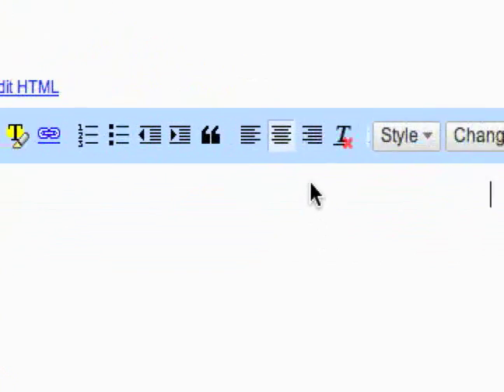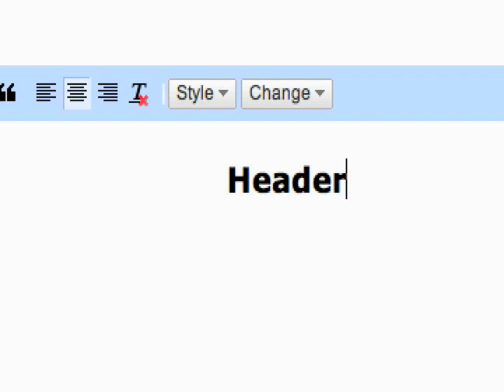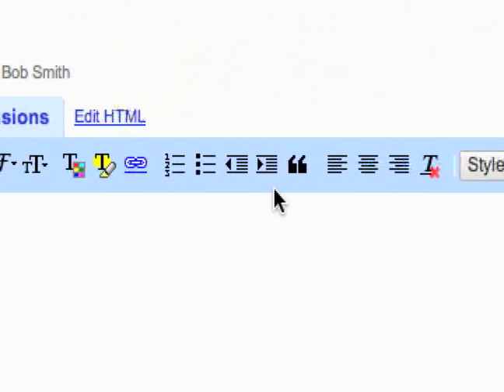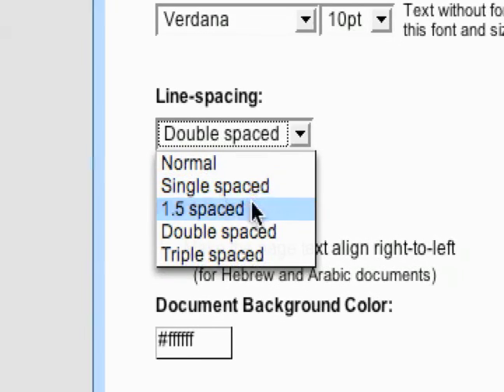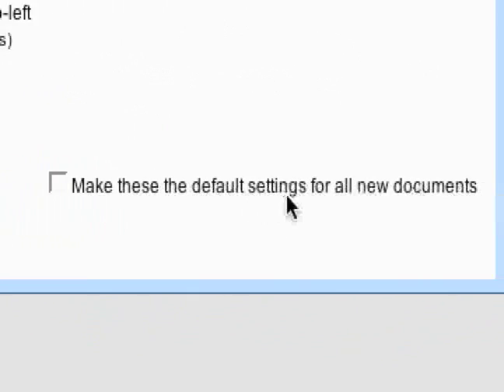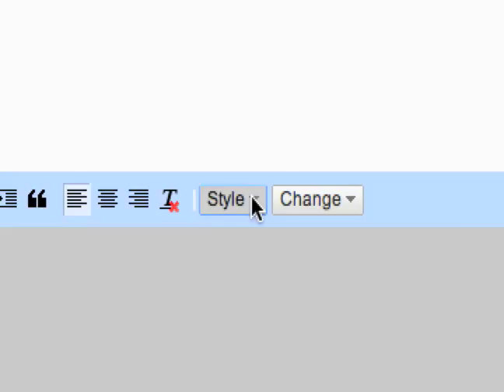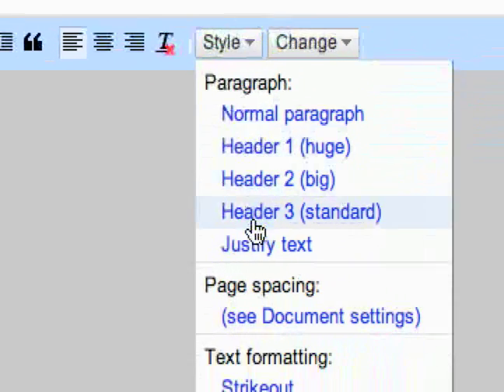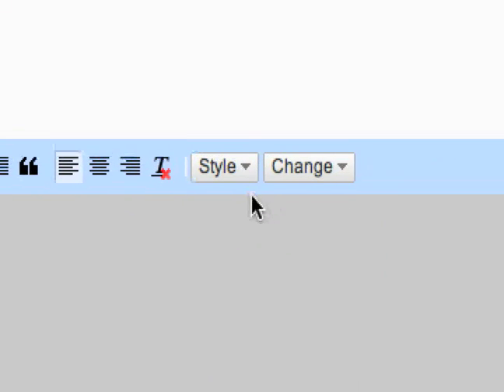How to Use Google Documents : Style Options in Google Documents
Google documents has style options that allow to customize and personalize, get expert tips and advice on business software and the internet in this free video.